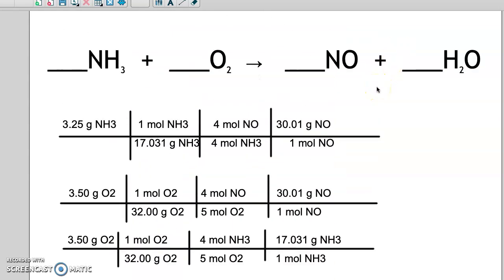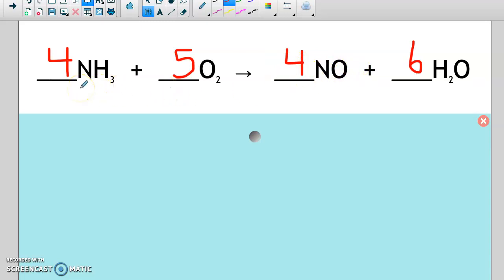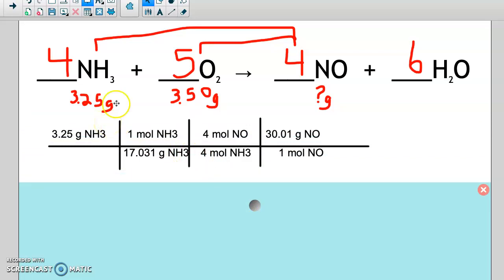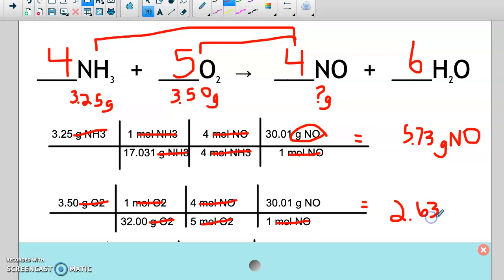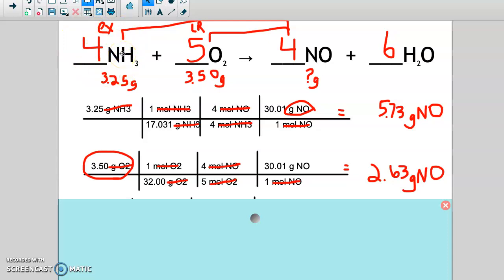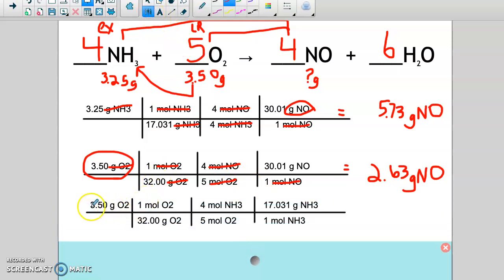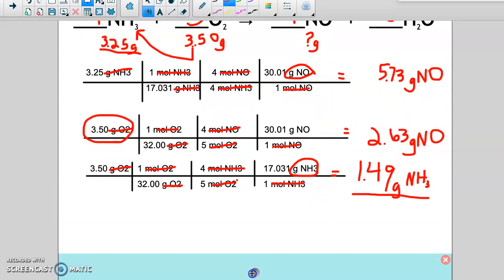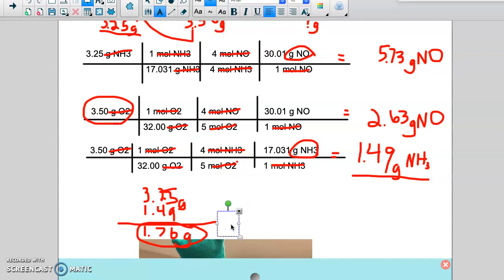CP Chemistry 3.17.20